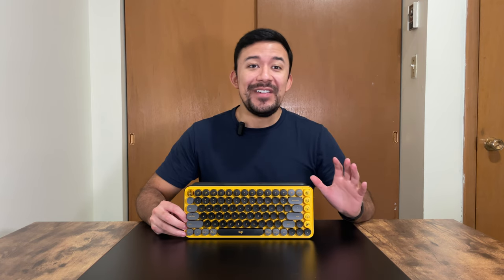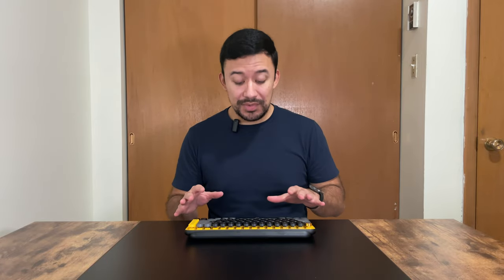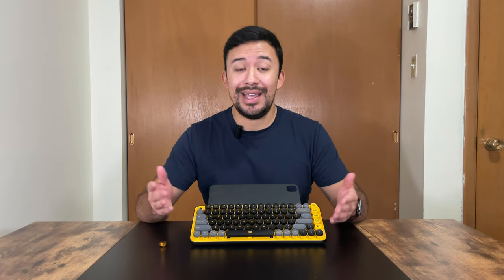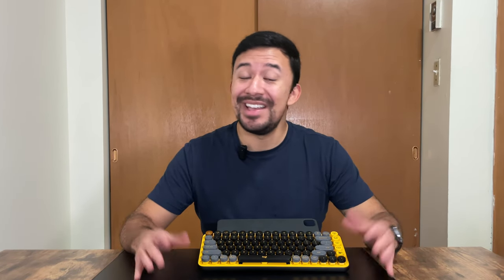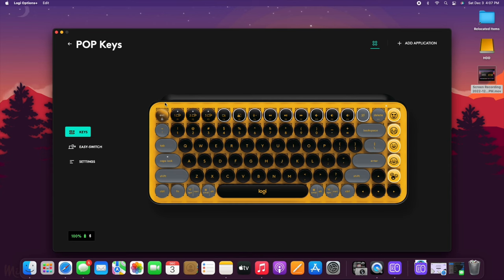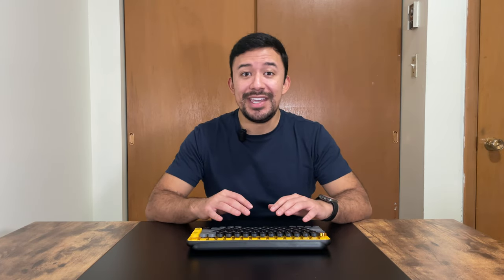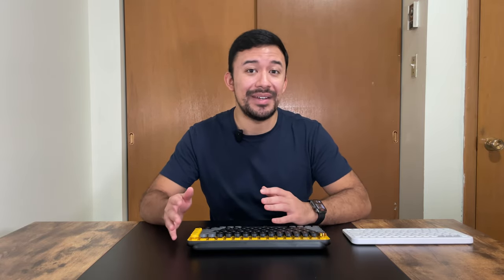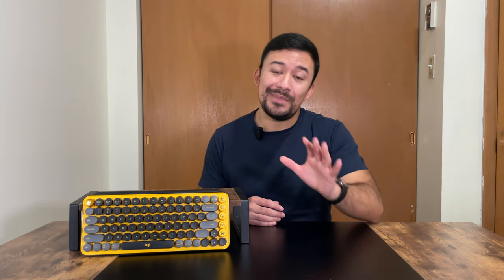Logitech Pop Keys Review!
Today we are reviewing the Pop Keys; a new mechanical keyboard from Logitech. This keyboard definitely has it’s pros and cons with the addition of a fun little twist. But the question is…is it any good? Watch the video to find out!

0:00 Intro
0:20 Design
2:52 Features
4:00 App Experience
6:02 Typing Experience
7:54 Battery Life
8:19 Price
8:49 Final Thoughts

Follow my other Socials: Adventures_CC